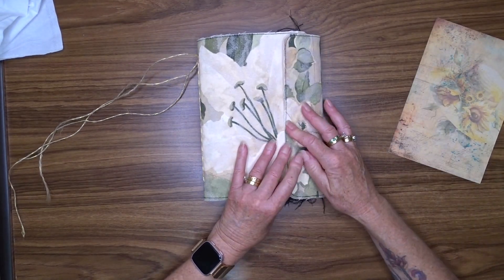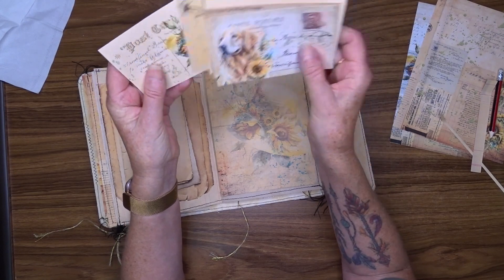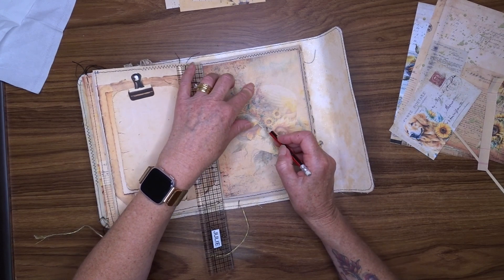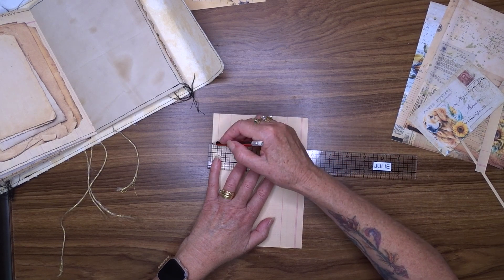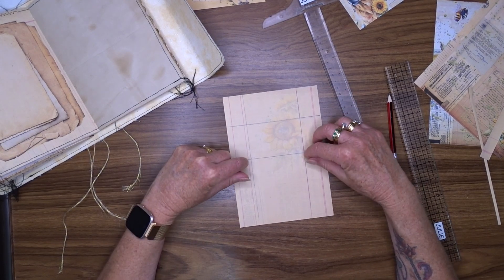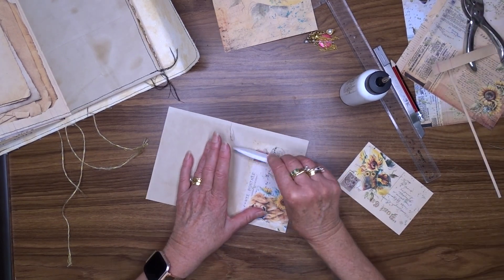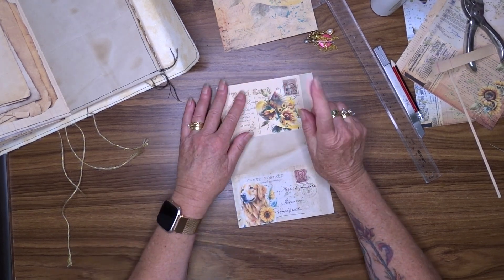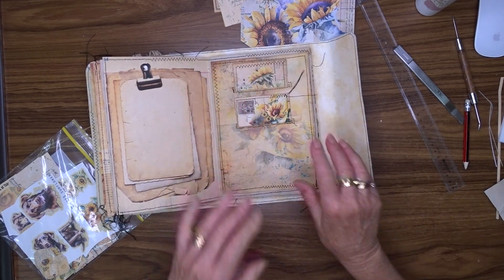Double Slit Pockets in my junk journal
This is a design team project for SunflowersAndDors

The kit I have used is

You will find SunflowersAndDors here:-
Amazon Store

Products used:-
Art Glitter Glue

(Julies Papercraft Etsy)

Coffee Dyed A4 Paper – Lace Pattern
(Julies papercraft Etsy)

Coffee Dyed Paper Slightly Damaged – 15 Sheets Assorted
(Julies Papercraft)